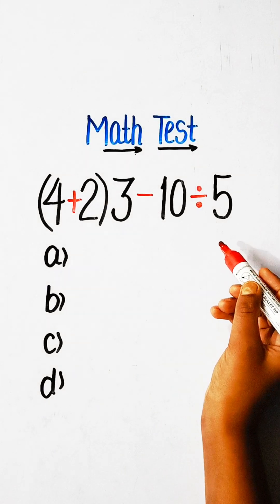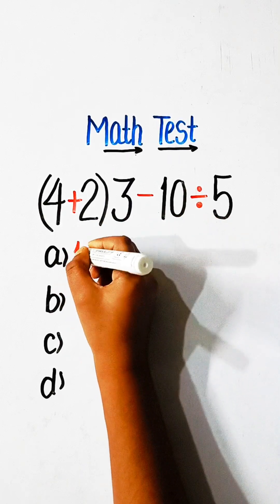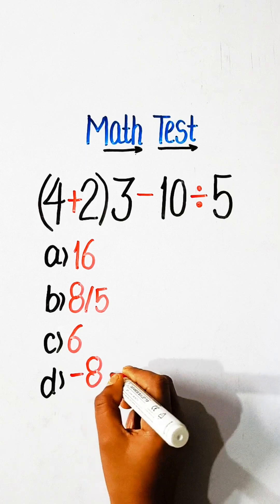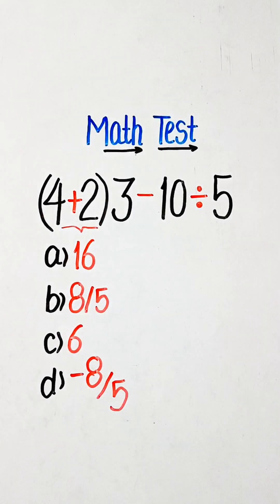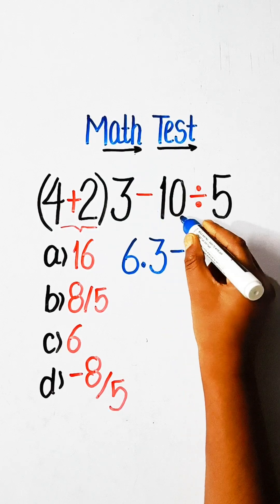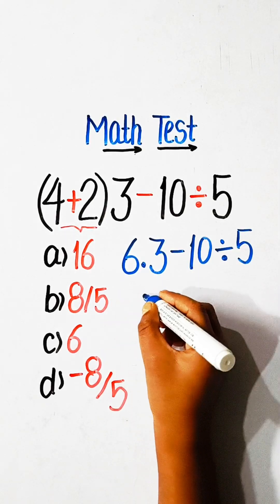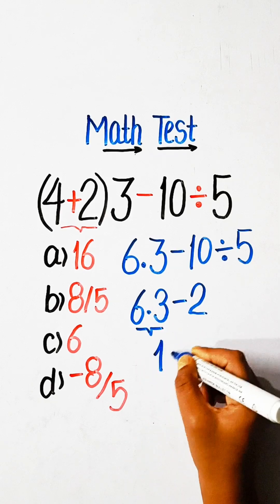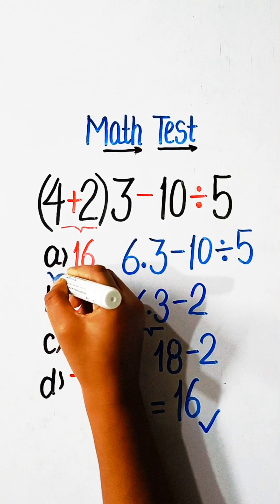Tricky Math Test 😱/ Many won't get it Right?? Simplification Test